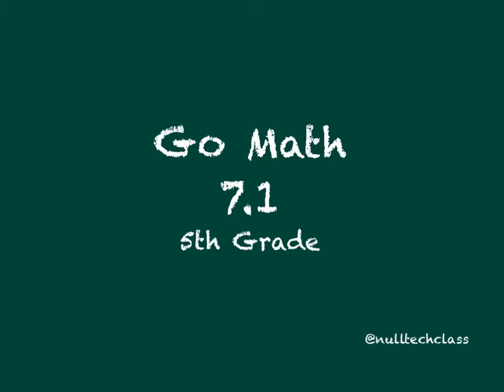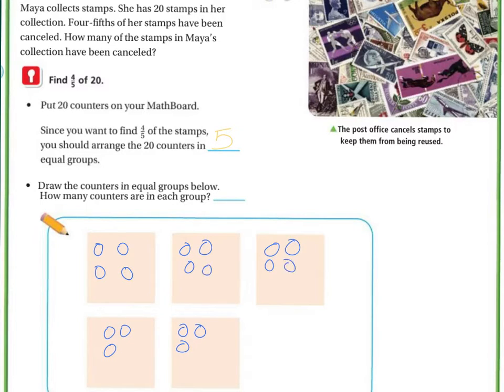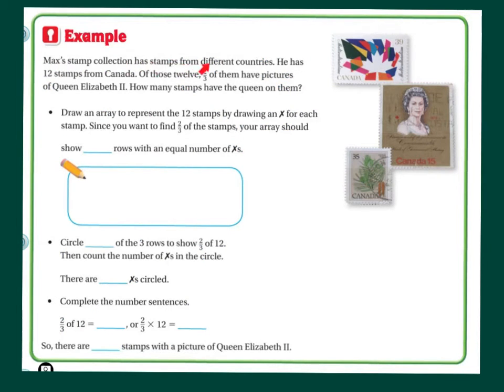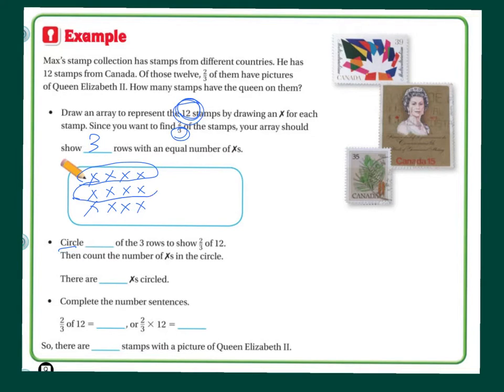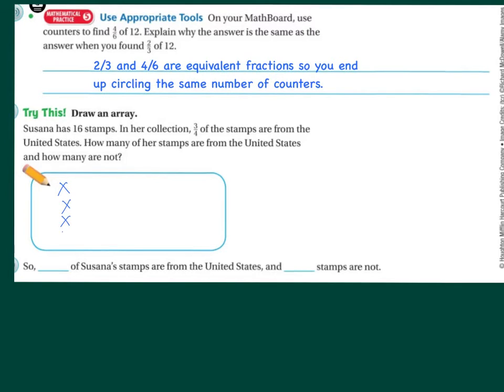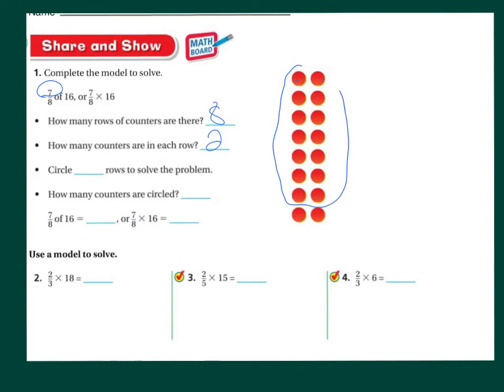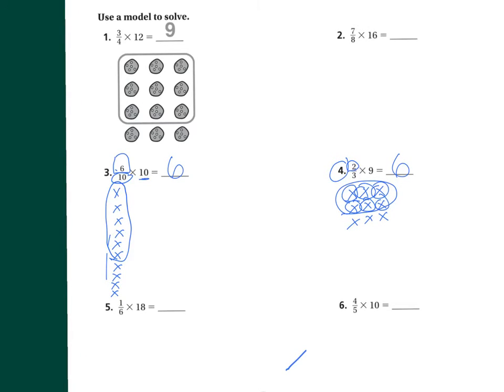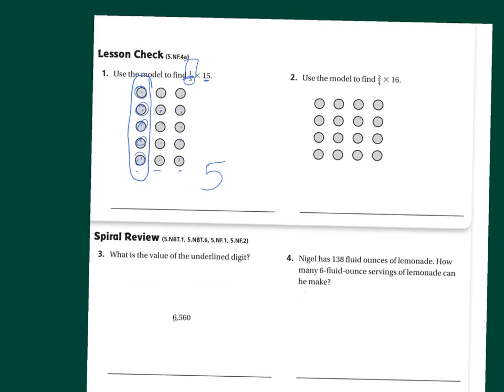5th Grade Go Math 7.1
Find a part of a group